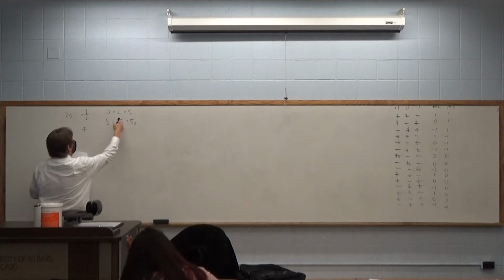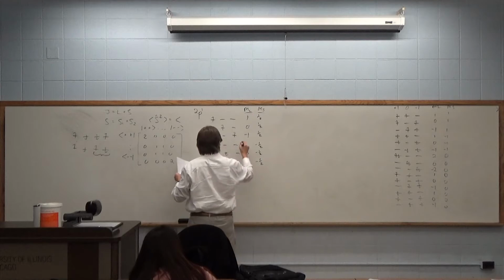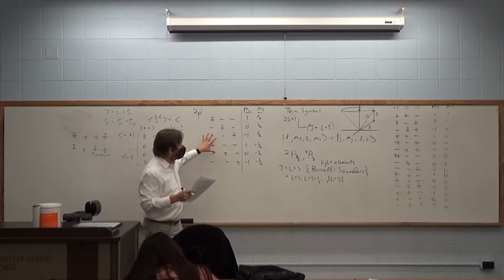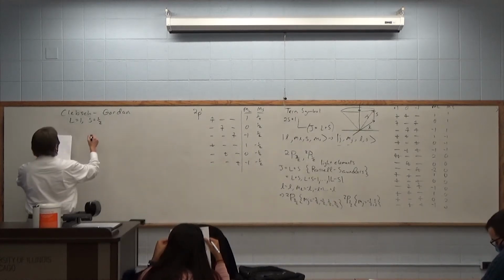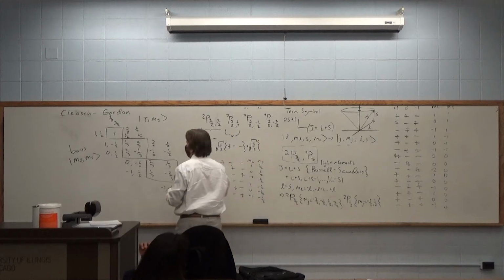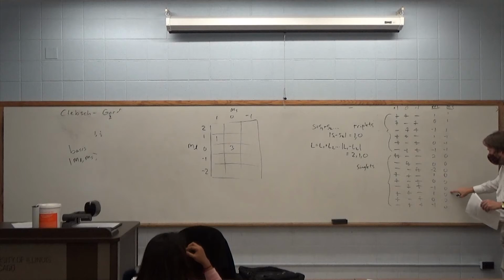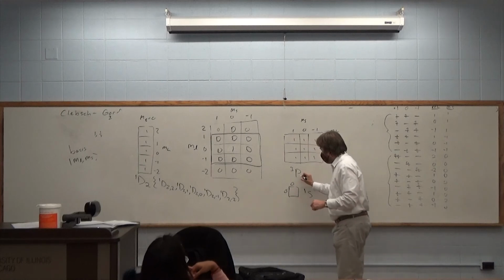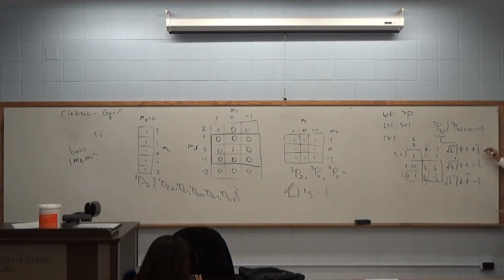Lecture 41- Clebsch Gordan Tables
How to calculate wavefunctions using CG tables!